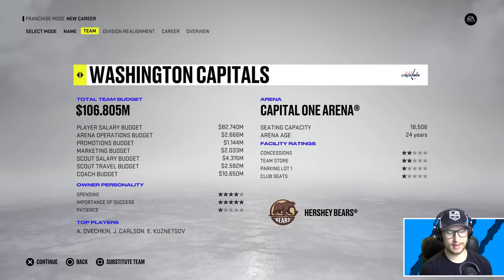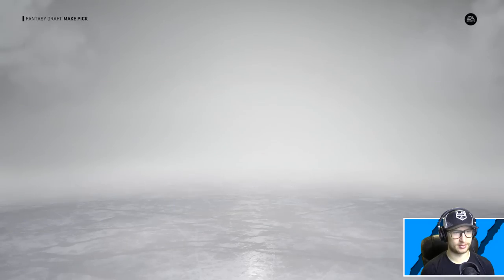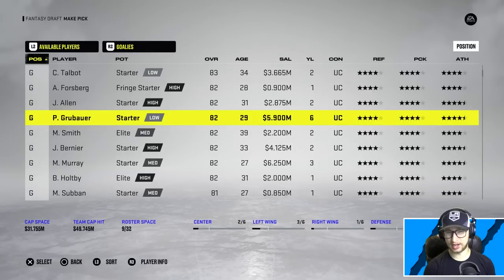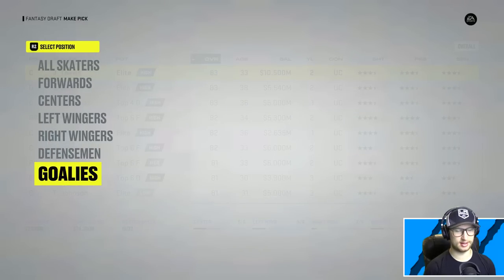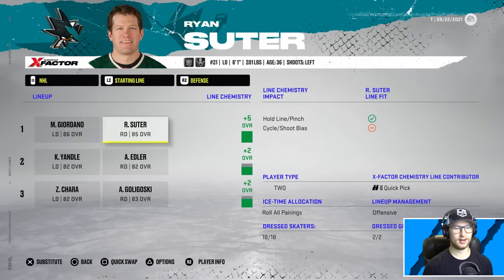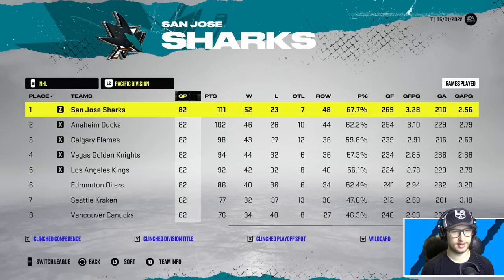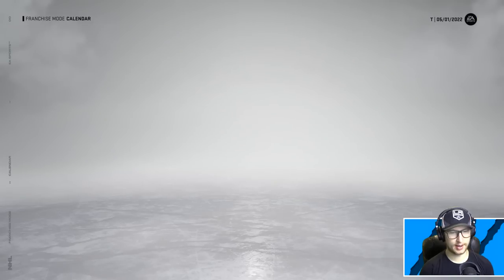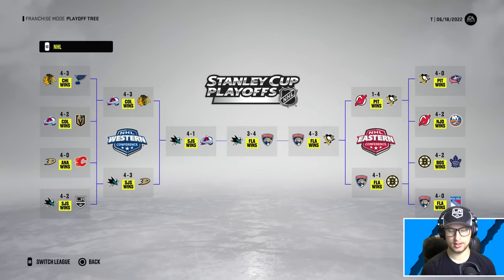LEFT HANDED PLAYERS *ONLY* DRAFT ON NHL 22 (Except our best player is right handed)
Fantasy drafting a team on NHL 22 franchise mode where only left handed players are available for the taking. 👊